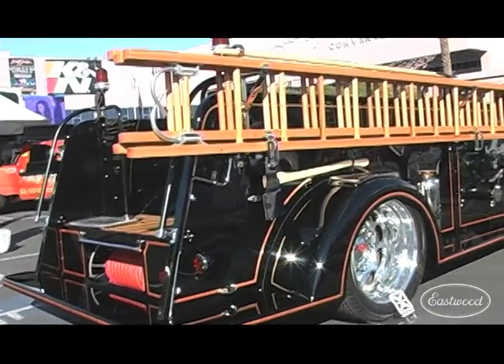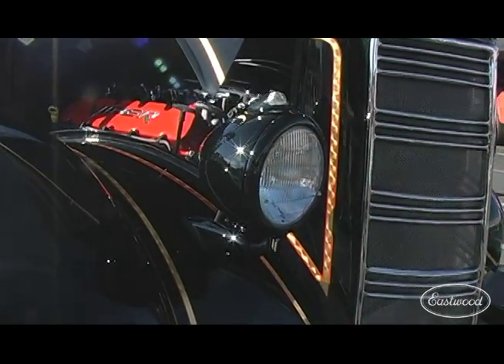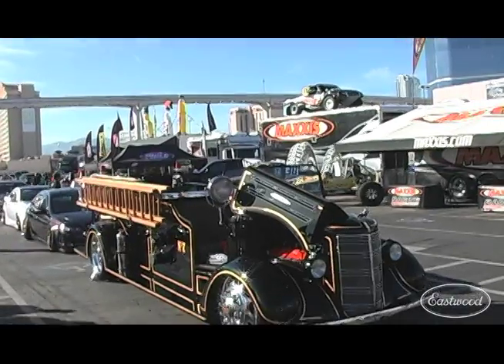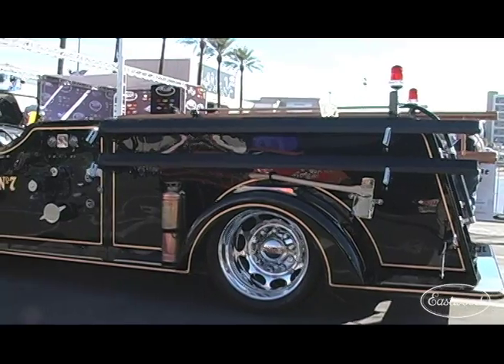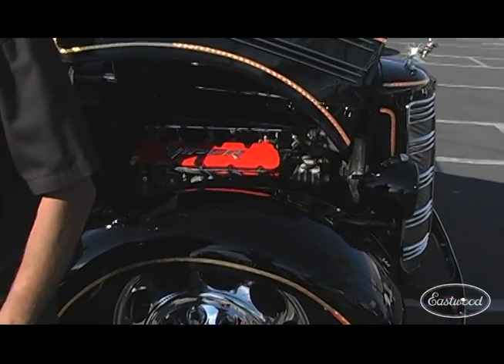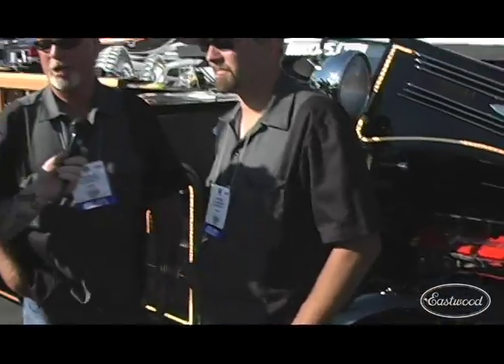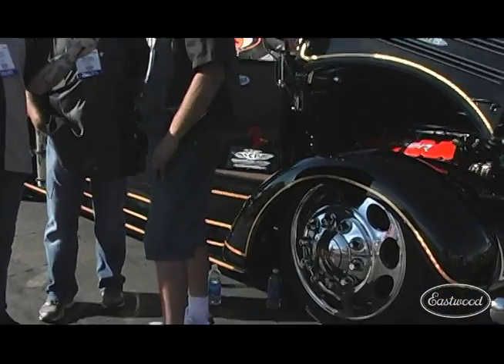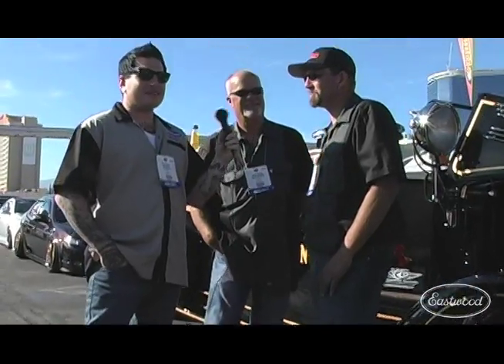1944 Mack Antique Firetruck with Viper Engine at SEMA from Eastwood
Amazing, restored, slammed and modified 1944 Mack Firetruck with a Dodge Viper engine.  Check out this video and interview with the owner and builder as they discuss what it took to make this truck so amazing.

Eastwood is at SEMA in Las Vegas showing you the coolest cars and newest designs.